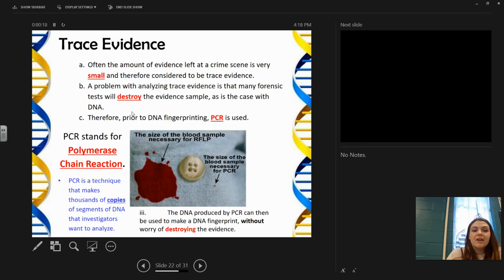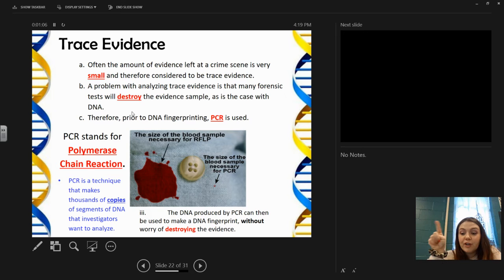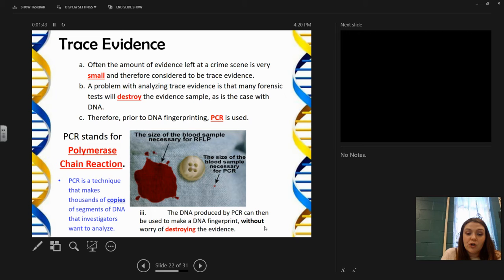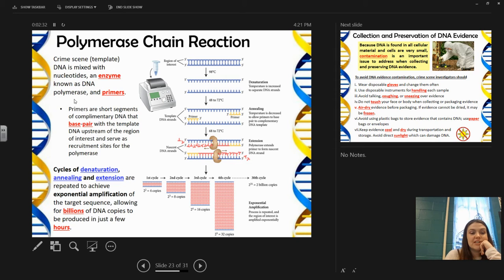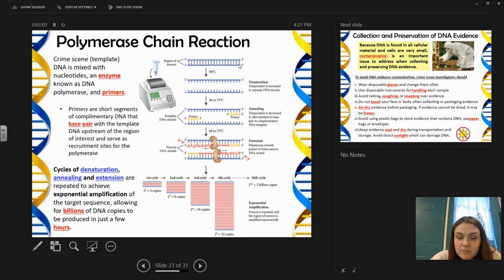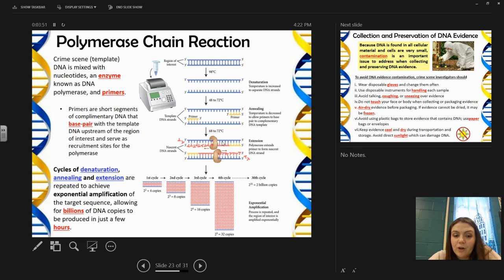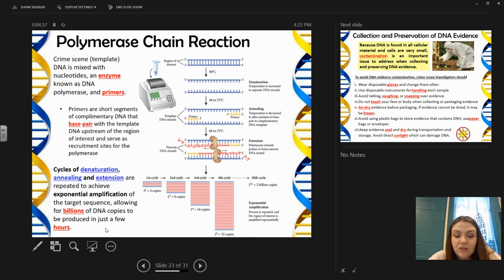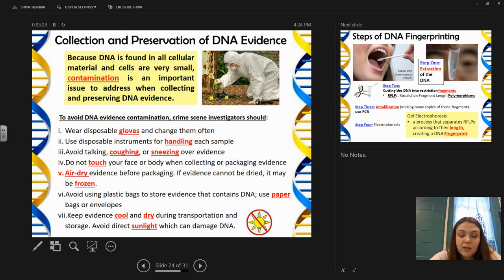DNA Notes Part 3